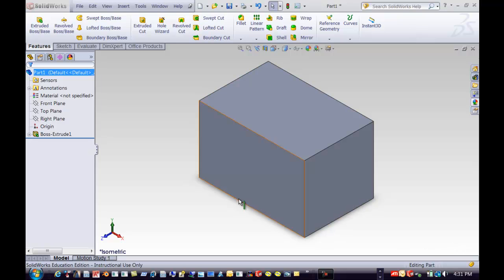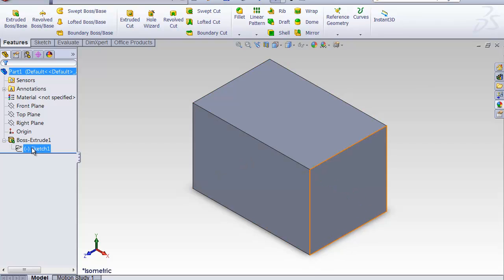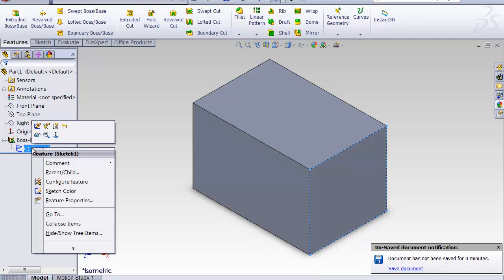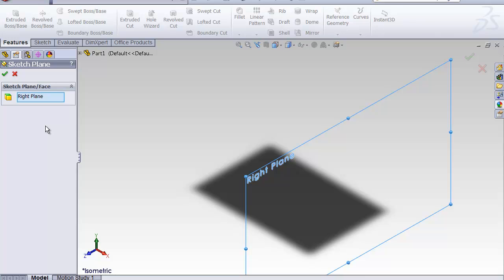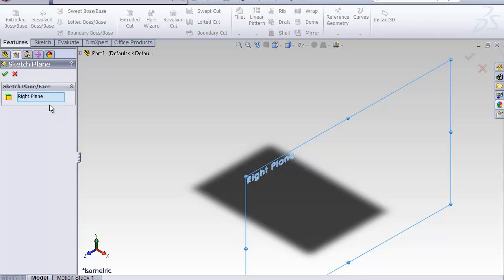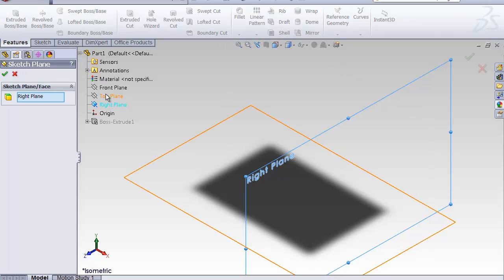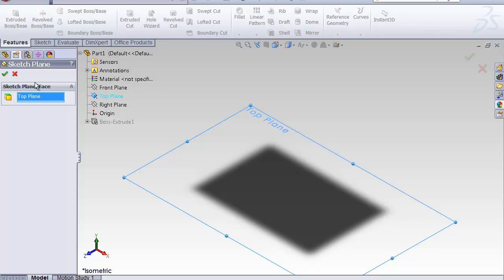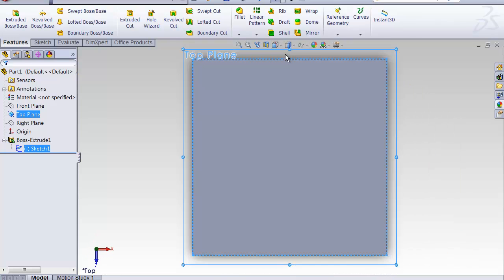How to change the PLANE in a SolidWorks drawing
Changing planes is easy in SolidWorks if you know where to pick.  While well documented where to select is confusing and this video answers that question